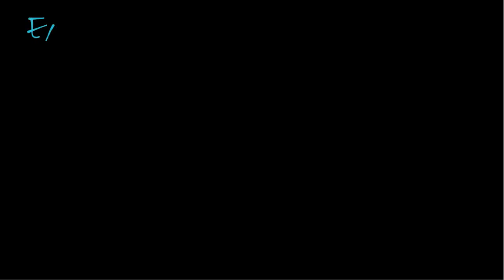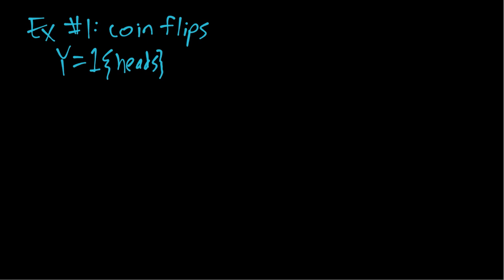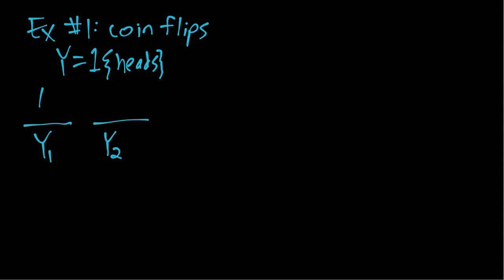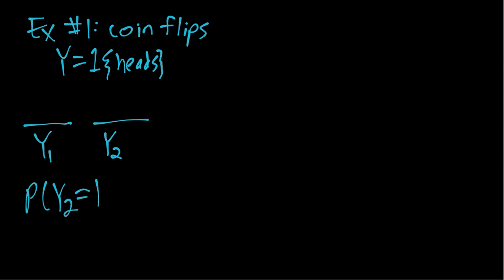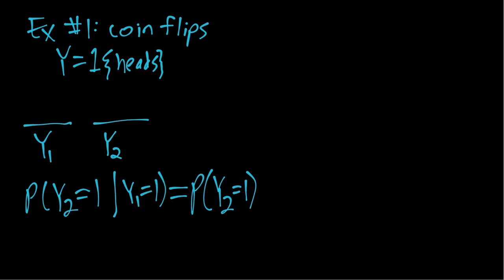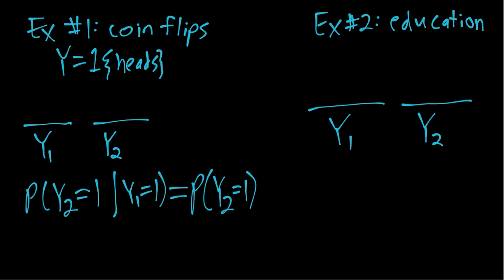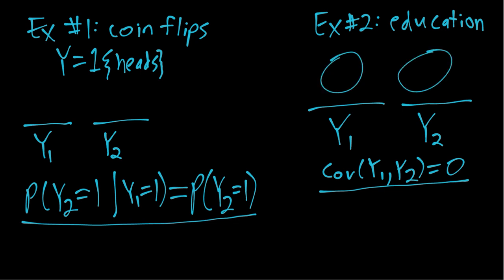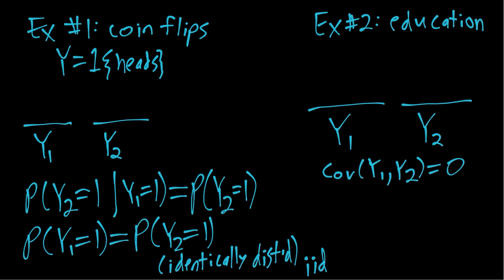IE:DPC, Ch03: iid Sampling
Examples of iid sampling.
Textbook (IE:DPC) "Introductory Econometrics: Description, Prediction, and Causality"